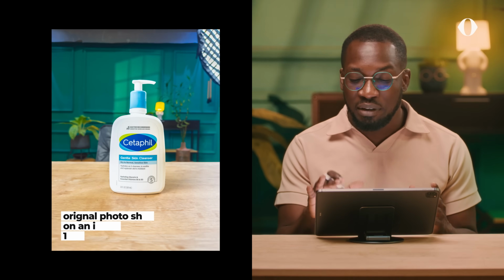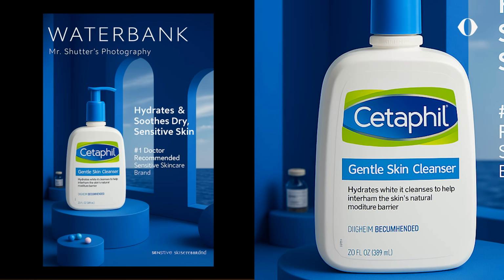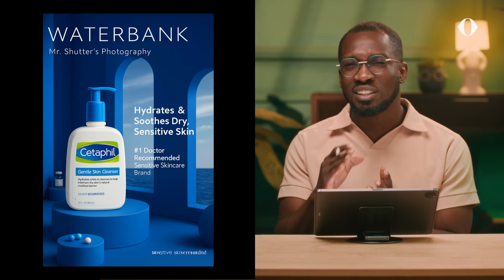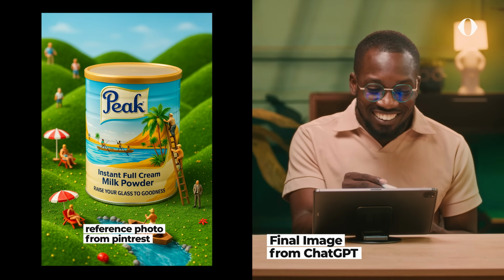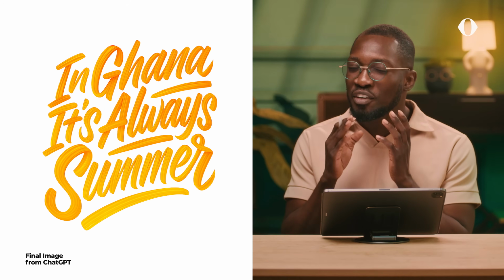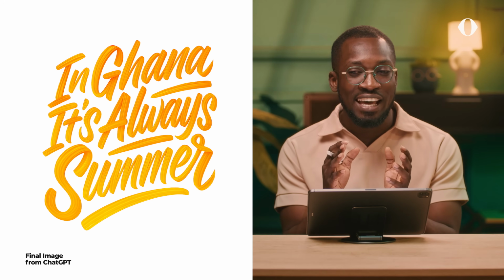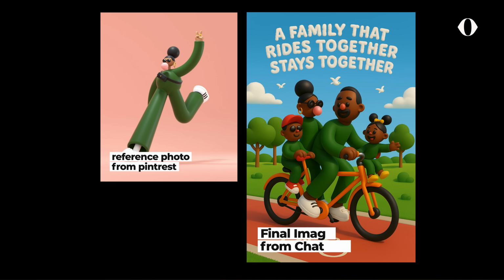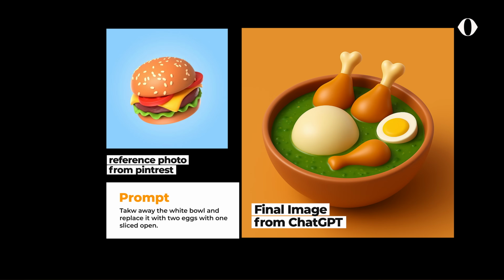Ai CAN’T make designers Obsolete or CAN IT…? | The New ChatGPT 4o Image Generation.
We’re entering a new era of creativity — AI image generation is evolving fast, and it’s changing the game for designers, artists, and content creators. In this video, I explore the latest updates, share my thoughts on what this means for creatives, and show a few examples of what’s possible now.

Let’s talk about the future of visual storytelling.

CAMERA (My Rig)
Blackmagic Pocket Cinema Camera 6K Pro
Sigma 50-100mm f/1.8 DC HSM Art Lens

KEY & FILL LIGHTS
Amaran 200d
Amaran 150c
Amaran 100d

ACCENT & PRACTICALS
Aputure B7C
Aputure MC
Godox TL60
Ulanzi UA20